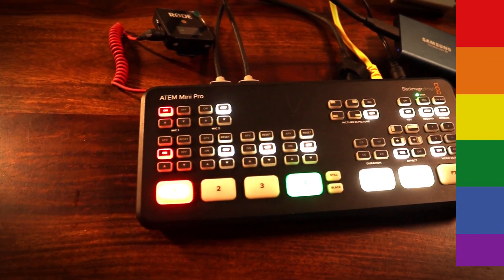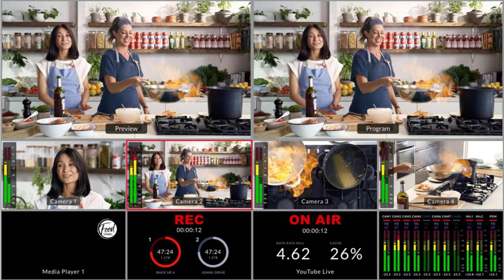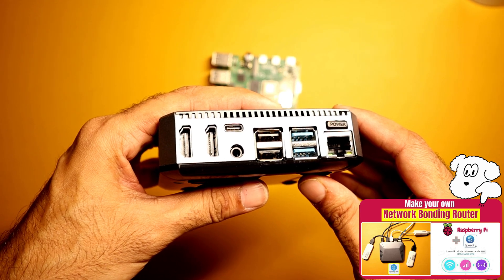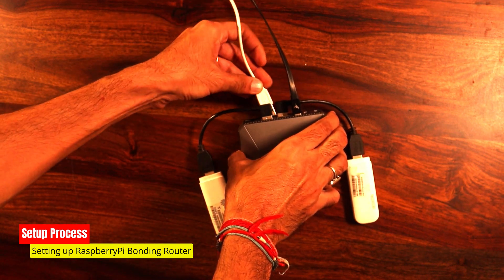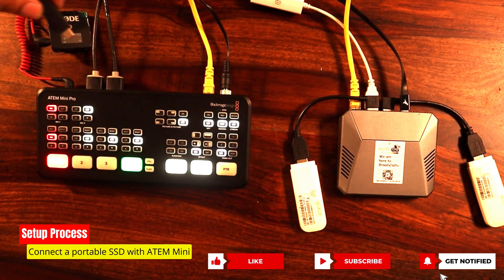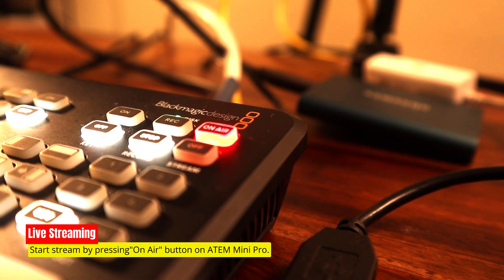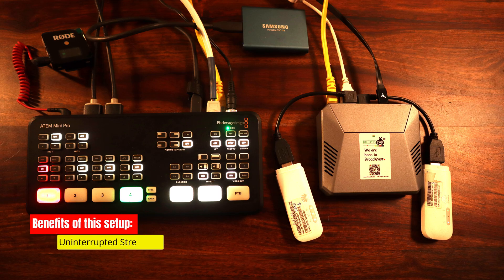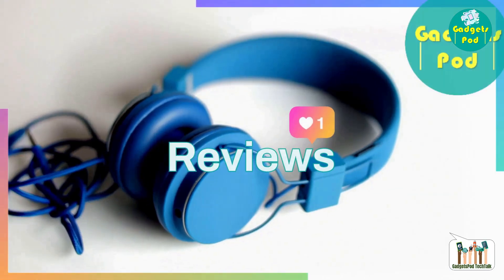Ultimate Live Streaming: ATEM Mini Pro with Raspberry Pi Speedify Bonding Router Guide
In this tutorial, we're diving into the world of advanced live streaming using the ATEM Mini Pro and a Raspberry Pi-based Speedify Network Bonding Router. Elevate your streaming game with this powerful combination that ensures high-quality, uninterrupted broadcasts.

🎥 Timestamps:
00:00 - Introduction
00:22 - ATEM Mini Pro Overview
01:08 - Raspberry Pi with Speedify Setup (Refer to Previous Video)
02:15 - Connecting ATEM Mini Pro and Speedify Router - The Setup
02:30 - Connection betweeb ATEM and Speedify Router via Ethernet cable
02:45 -  Setting Up Audio/Video Sources into ATEM
03:02 - Connect a portable SSD for recording session
03:25 - Updating Stream Key and URL via ATEM Software Control
03:45 - Going Live and Verifying On Air
04:04 - Speedify Ensuring Smooth Streaming
04:39 - Benefits of ATEM Mini Pro and Speedify Setup

Join us on this journey to master the art of live streaming.

Ready to take your streaming game to new heights? Join us on this exciting journey and make the most of your old laptop with our powerful multi-destination streaming setup!